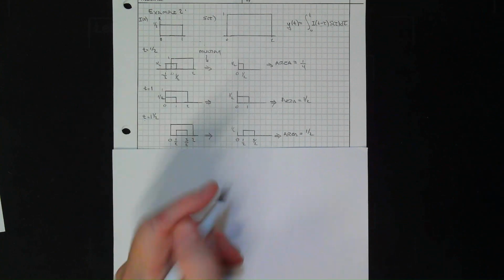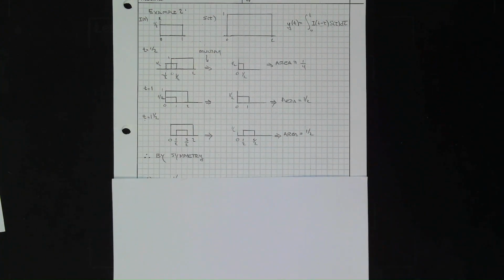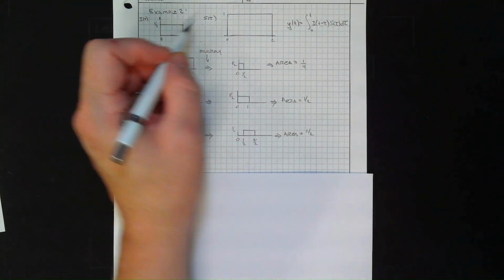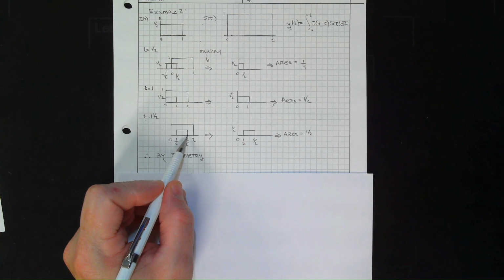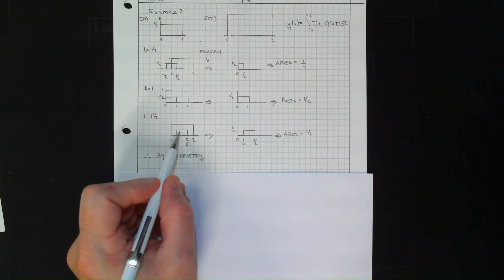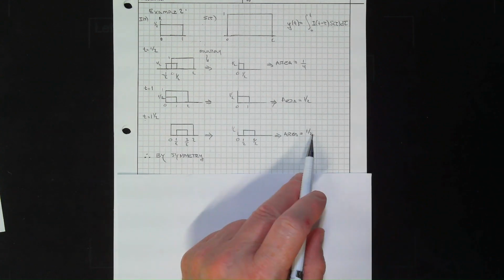Systems C3 - L17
Convolution integral;
Example